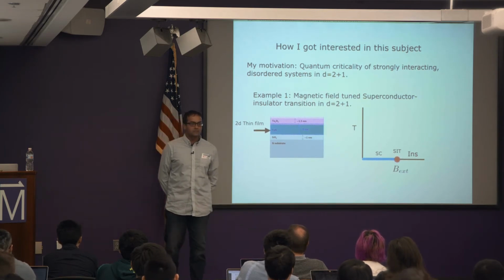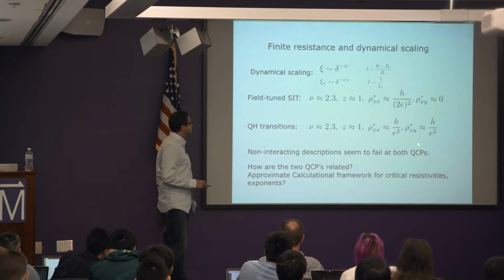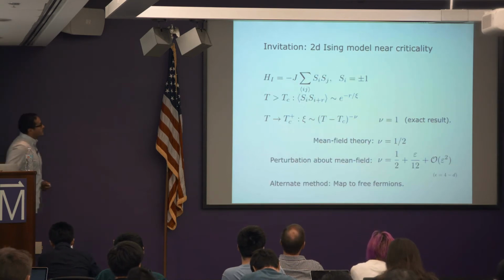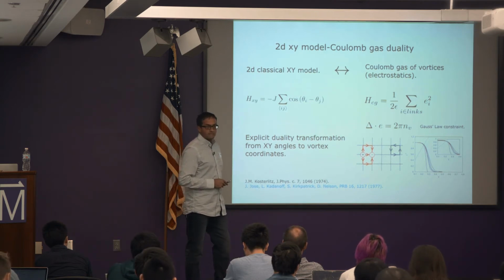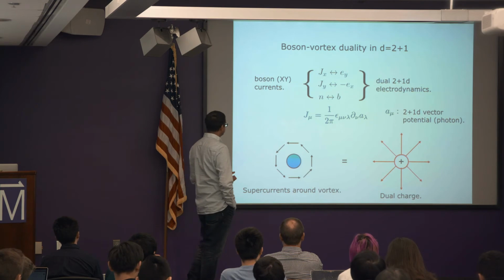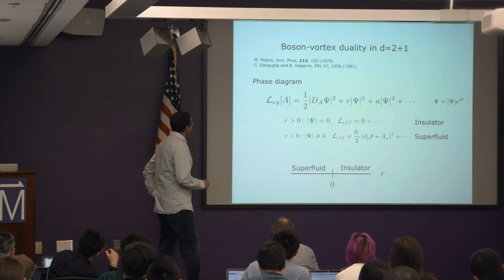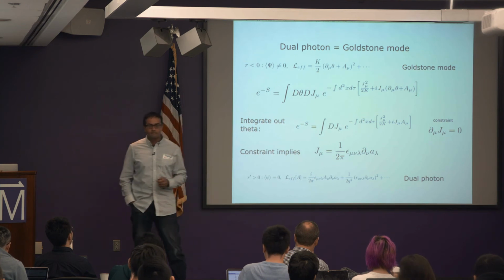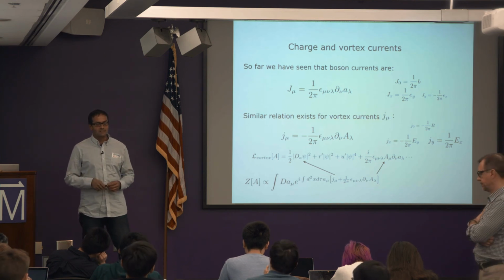2020 Theory Winter School: Srinivas Raghu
Topic: Boson-ferimon duality in strongly coupled field theories